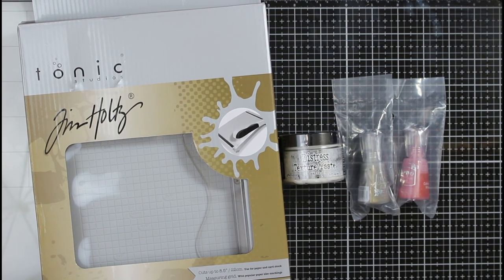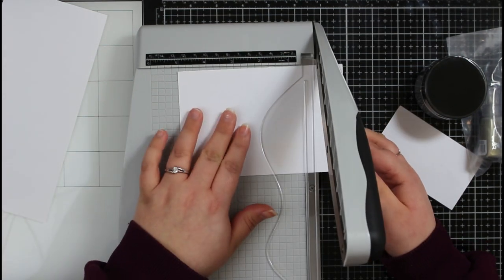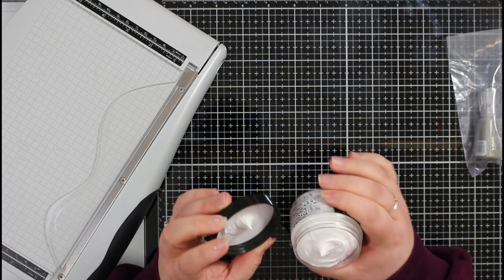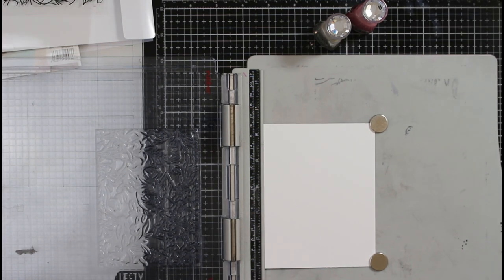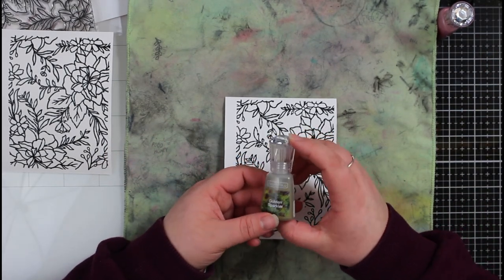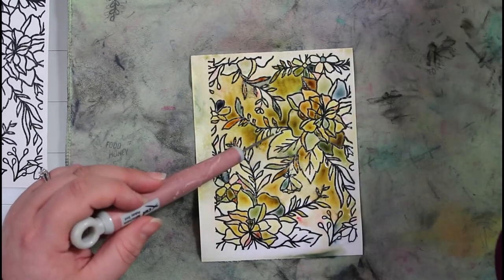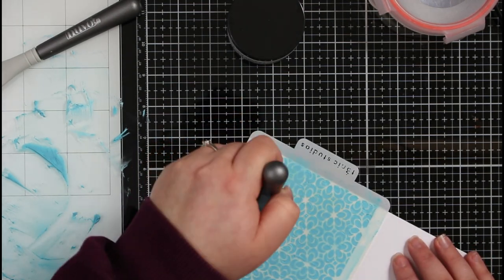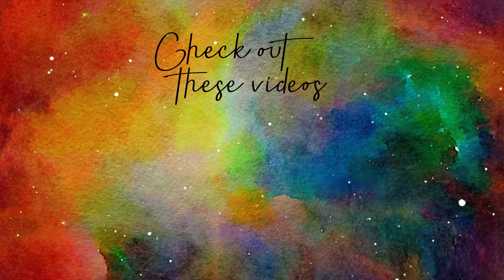February Craft Haul // Creating Nuvo Shimmer Powder Swatches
This is the first craft Haul for February 2021, I had my eye on the mini guillotine from Tim Holtz and I knew that I wanted to get a few more colours from the Nuvo Shimmer Powder range, so I made the most of a 10% off deal at Craftstash and treated myself!
I ended up making swatches for all of my Shimmer Powder colours
EQUIPMENT & SOFTWARE